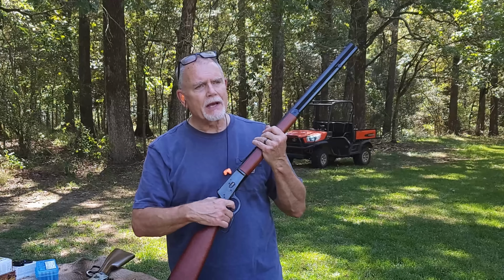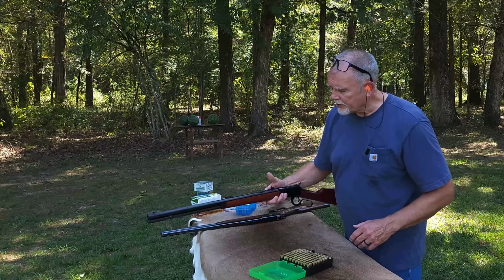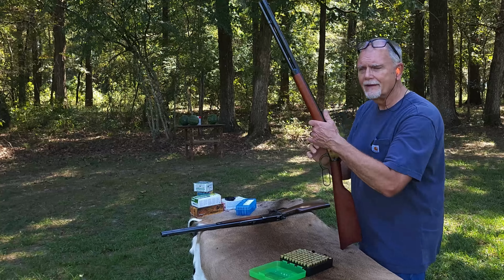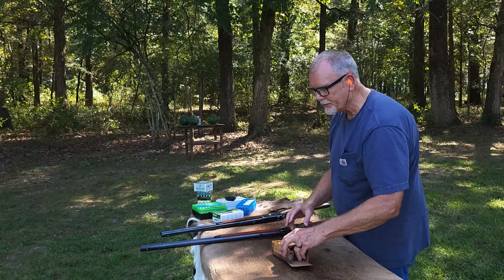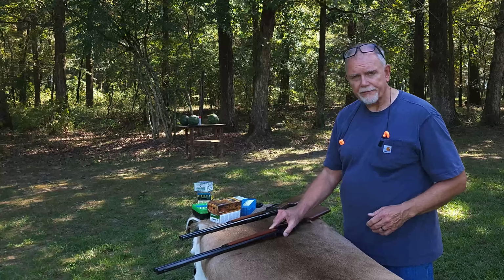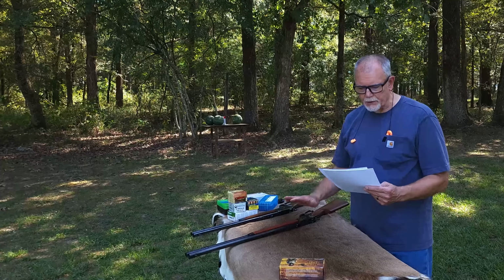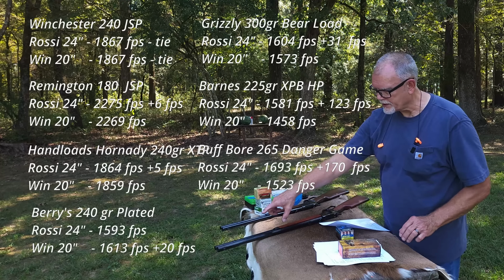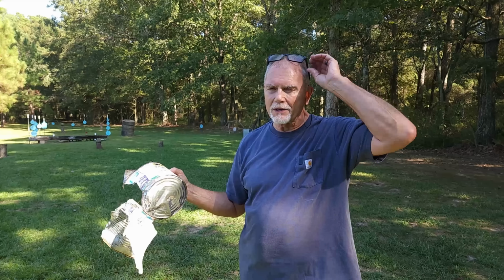This Rossi 44 Mag is . . . Disappointing?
Otherwise a great gun, I was disappointed with two things about this Rossi 44 Magnum. One I knew about up front and that's on me. The other . . . well, I need your help in understanding.